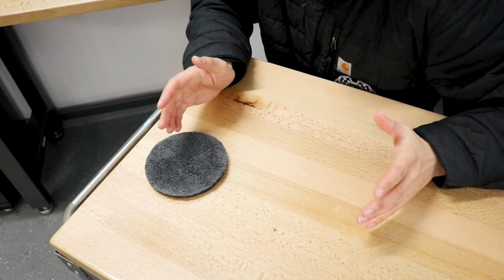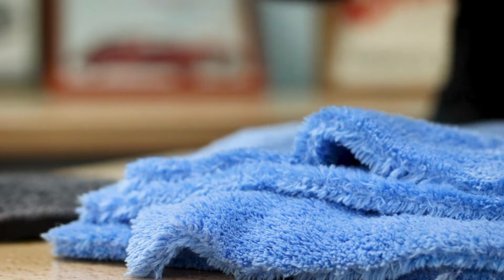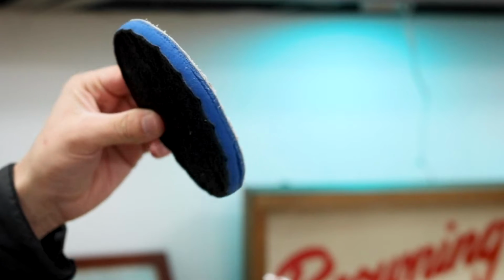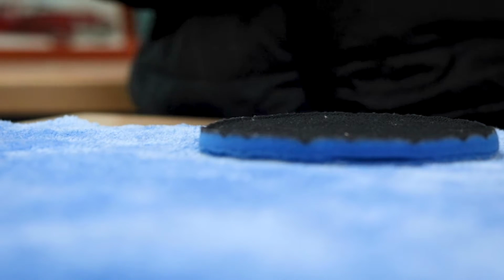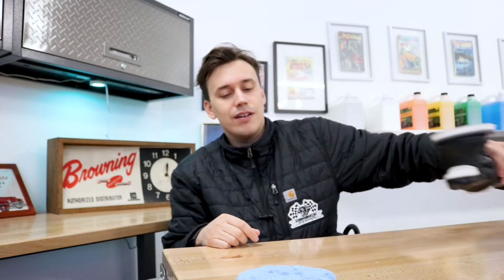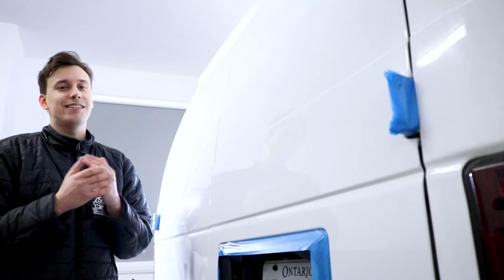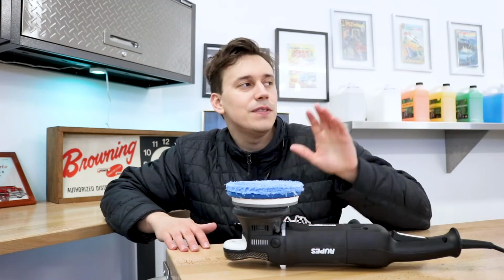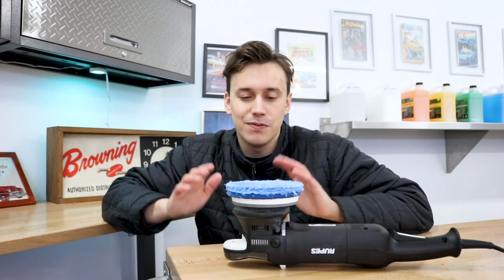Turning An Eagle Edgeless Towel From The Rag Company Into A Polishing Pad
Today we're taking an Eagle Edgeless Microfiber towel from The Rag Company and turning it into something that resembles a polishing pad for a machine polisher. There is so much focus in the detailing industry on trying to find the unicorn product that is miles above the rest. When in reality the real fun is trying everything, making mistakes, finding what you love, and sometimes creating things like this that don't really make a lot of sense.

10 Of Our Favourite Detailing Products!
Our Favourite Carnauba Based Wax
CarPro Wheel And Trim Ceramic Coating
NanoSkin Clay Mitt For The Smoothest Paint Results
The Best Topper To Any Protection
Adam's Colour Changing Wheel Cleaner
Tires, Plastics, Vinyl, Leather, Engine Dressing
The Go To DA Polisher For All Paints
Microfibre Cutting Pad
No Fillers, Low Dusting Compound From CarPro
The Best Foam Cannon
All Purpose Cleaner For All Purposes